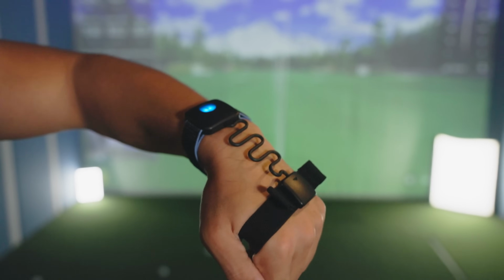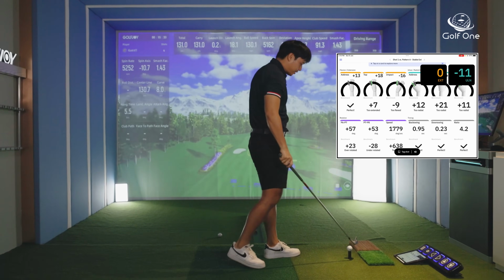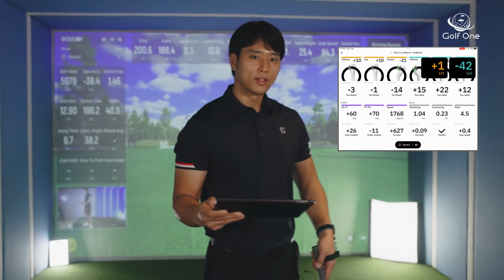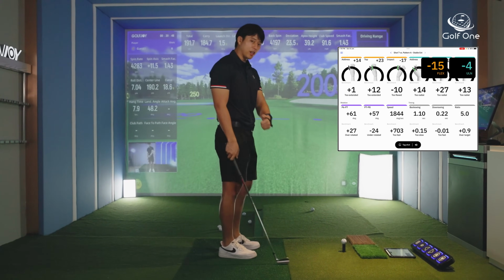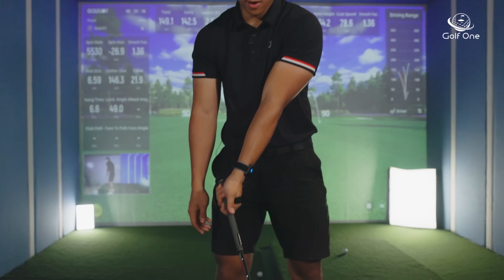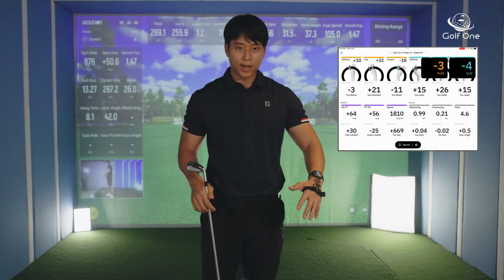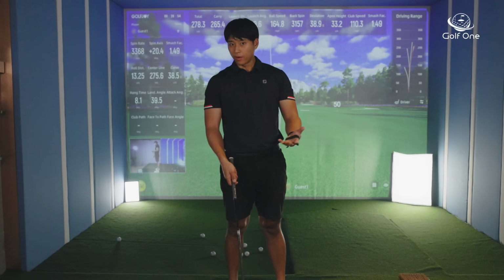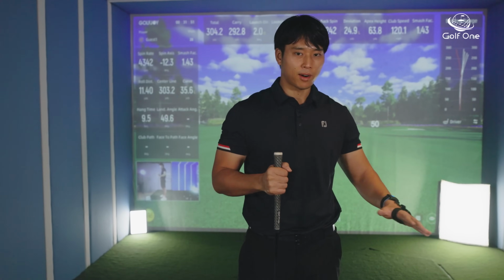FOREARM ROTATION IN THE GOLF SWING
In this video I will be talking about the rotation of the forearms throughout the golf swing.  A lot of people relate this topic to releasing the golf club.   If you are wondering if there should or should not be rotation in your arms then this video is for you to watch.  I will be using my own swing as an example to show what is happening relative to other professional golfers.